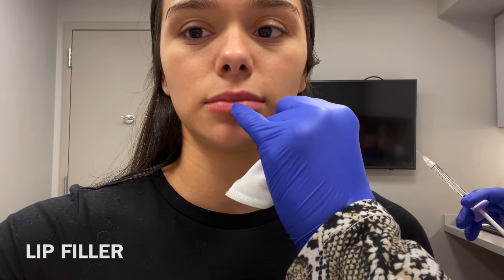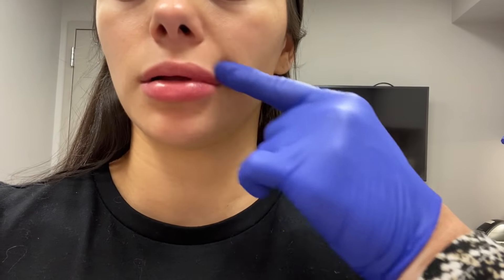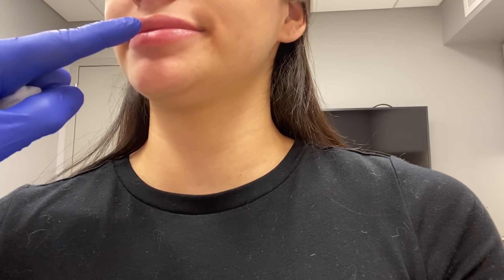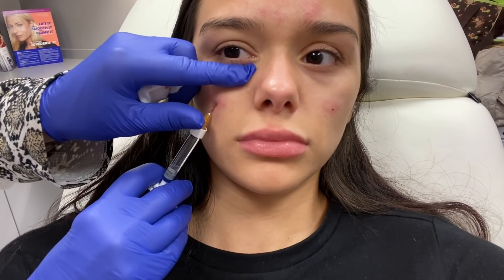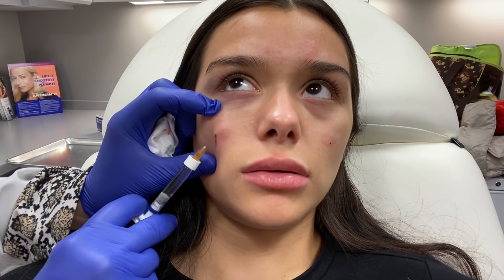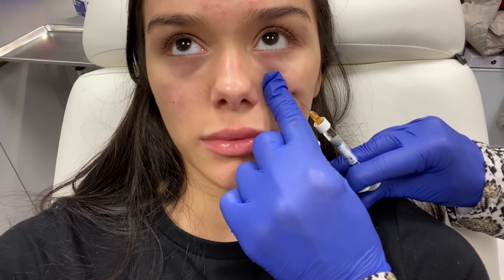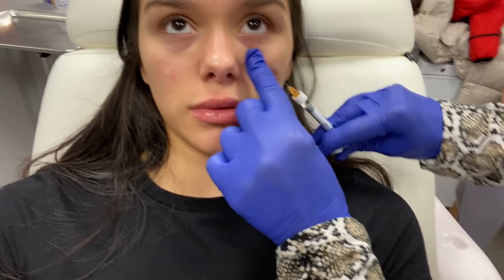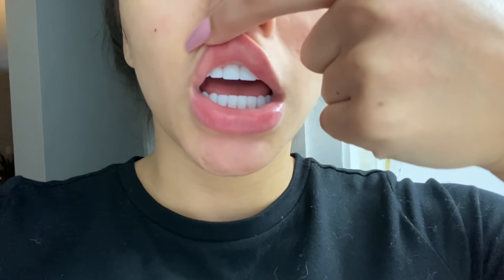LIP FLIP & FILLER GIVEAWAY / FILLER VLOG 💉💉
Comment your Instagram name below!!!
WINNER WILL BE ANNOUNCED 1/10/20 on IG & Youtube story

2. Follow my injectors Instagram 💉